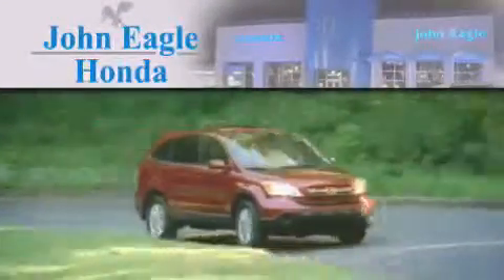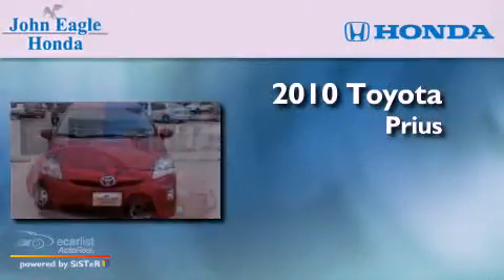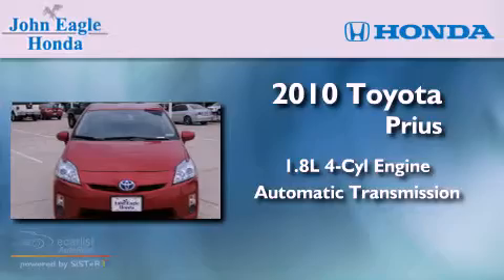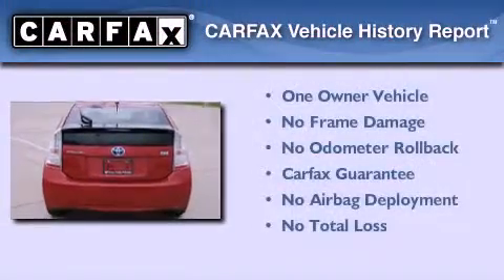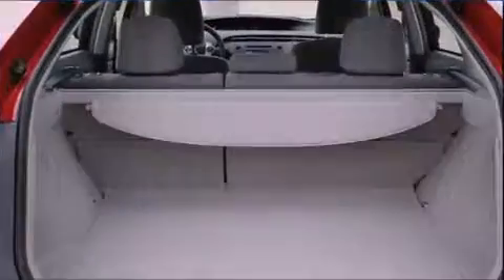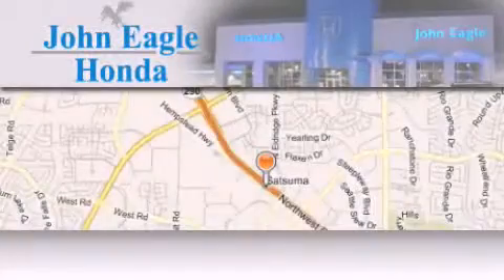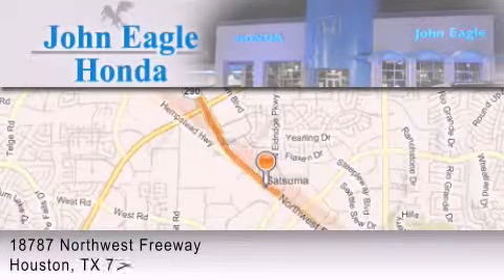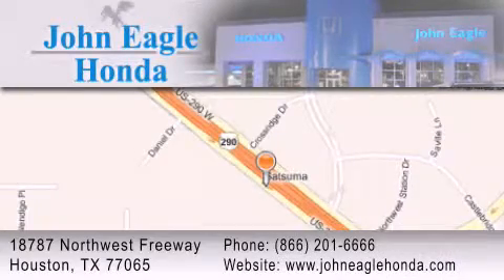2010 Toyota Prius Katy Tx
Year : 2010

 Make : Toyota

 Model : Prius

 Engine : 1.8L DOHC 16-valve VVT-i Atkinson-cycle I4 hybrid engine

 Trans . : Automatic

 Exterior : Red

 Miles : 33,085

 Interior : Gray

 18787 Northwest Freeway

 2010 Toyota Prius Houston TX